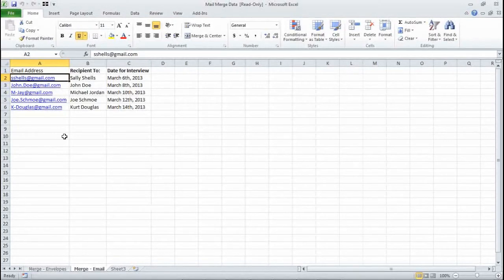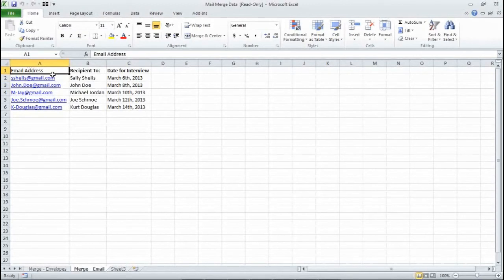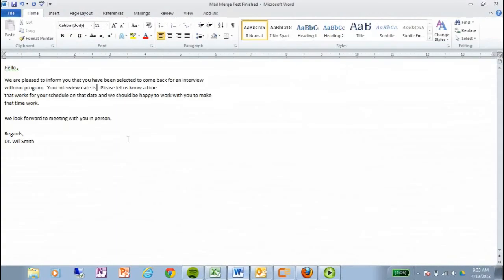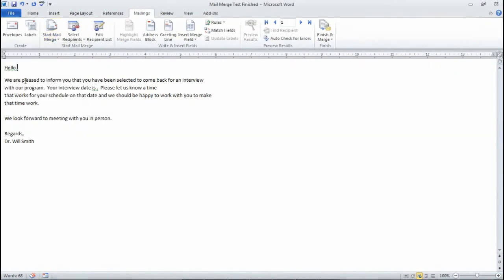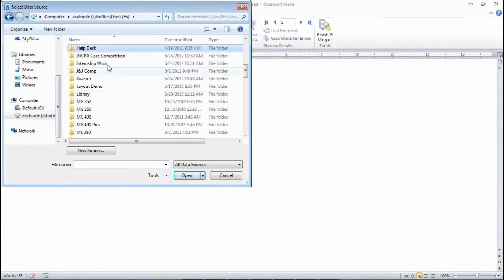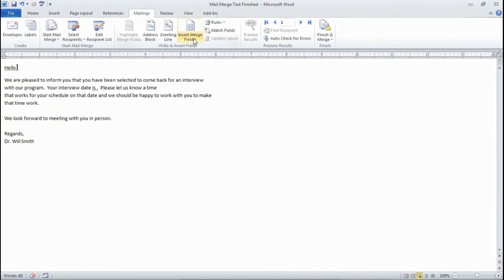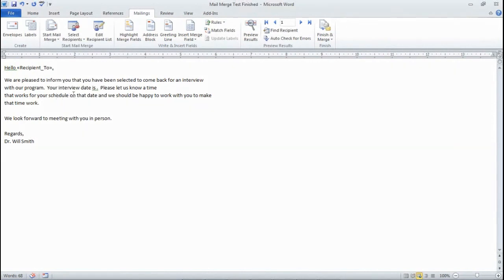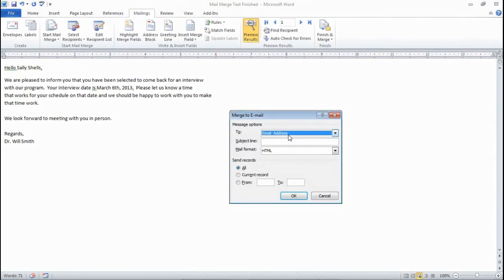Mail Merge - Email